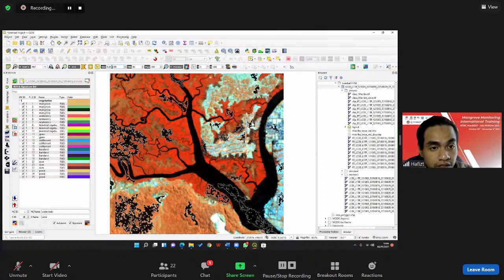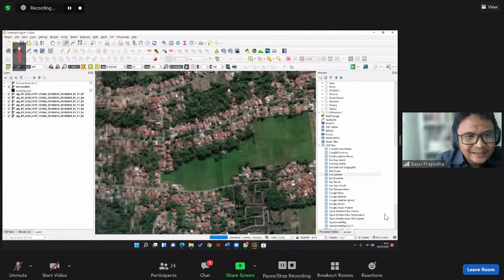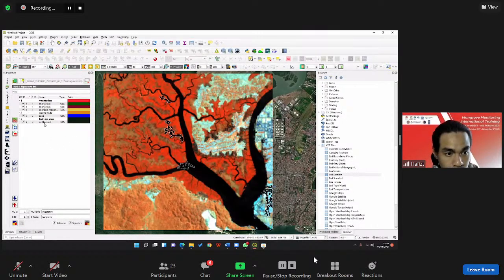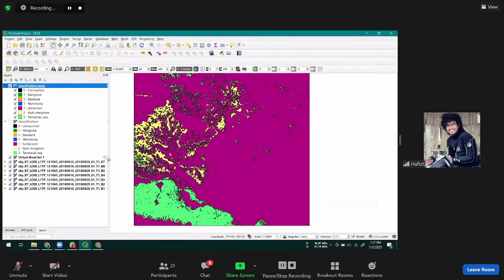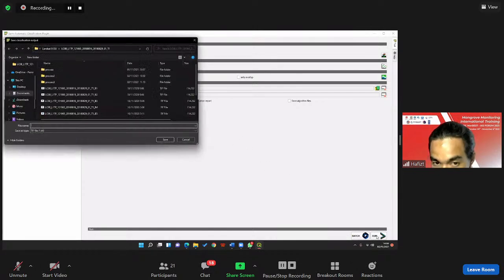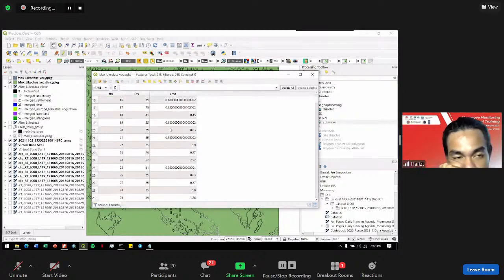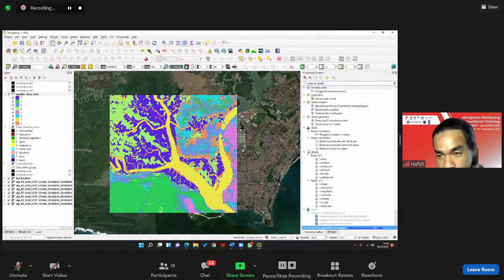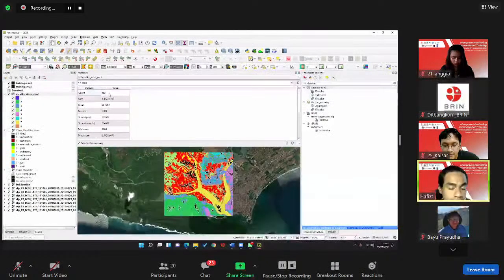MMIT 2021 | Day 2 | Room 1| Sesion 2 | Remote Sensing Practice